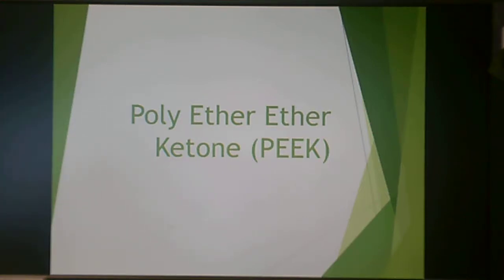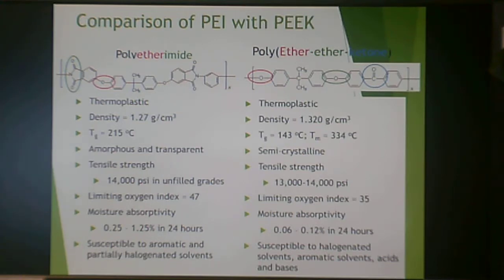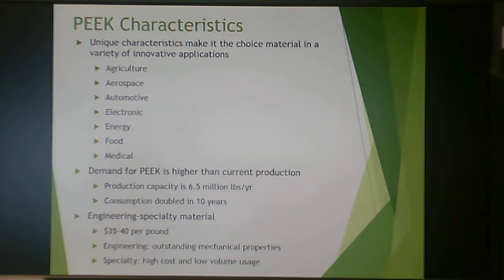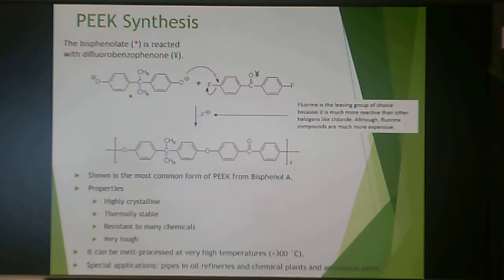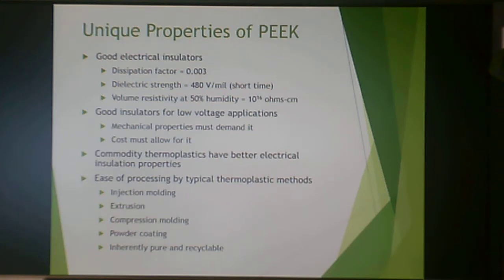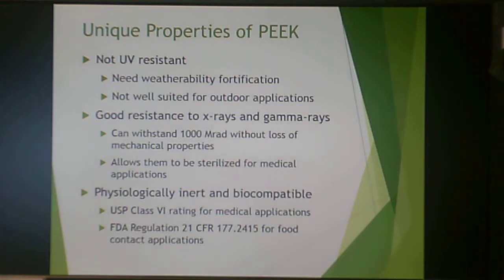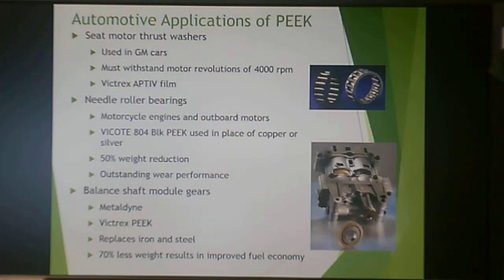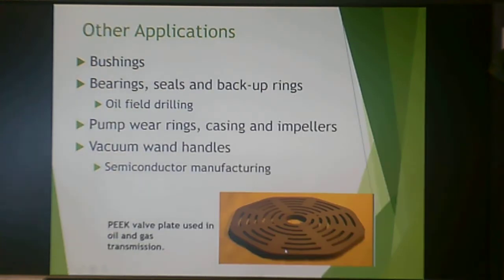Poly ether ether ketone (PEEK) (18)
History
Starting materials and polymerization
PEI vs. PEEK
Properties
Applications